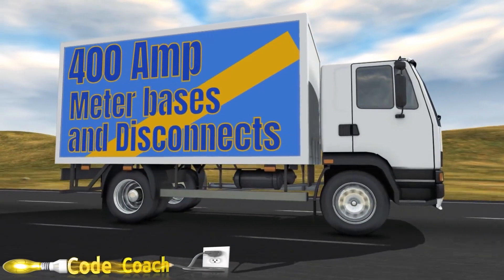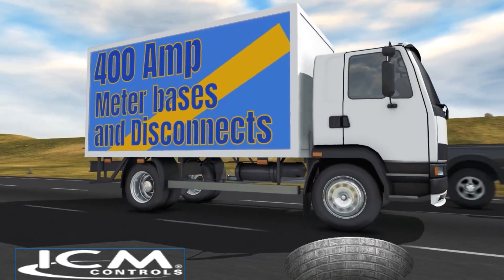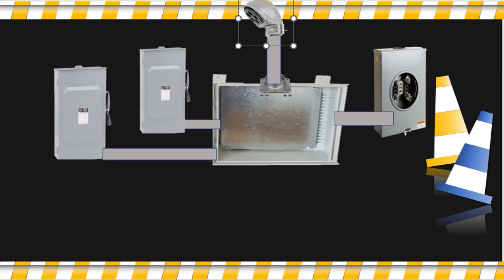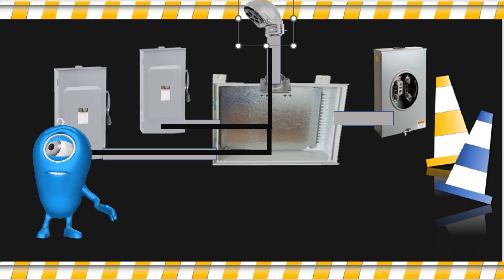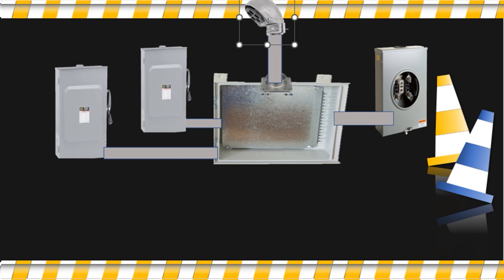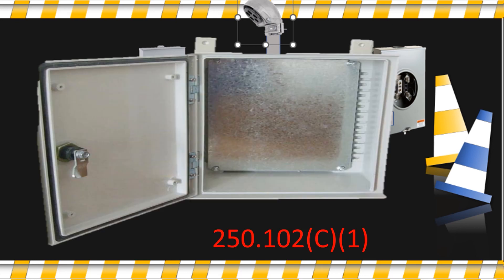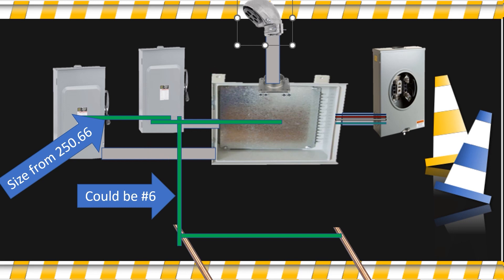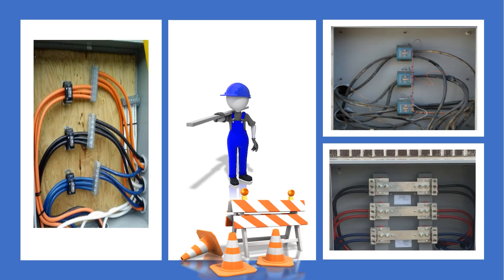How to Build a CT Cabinet. Build a 400 amp CT Cabinet. Service Upgrade